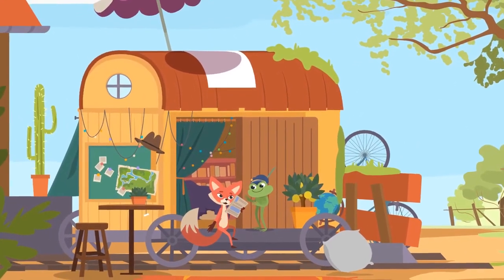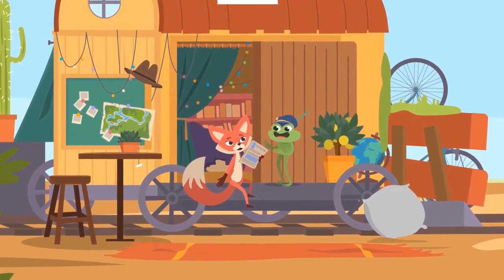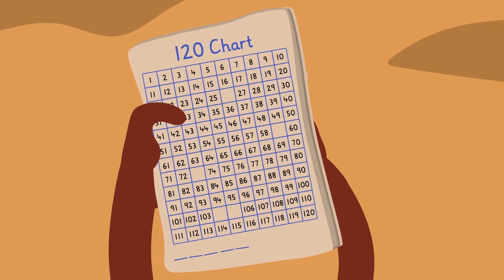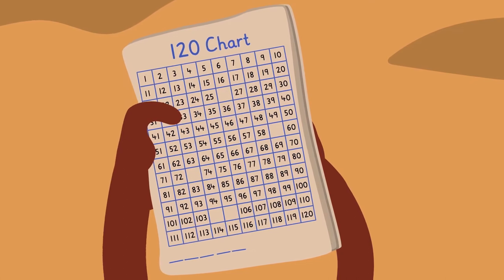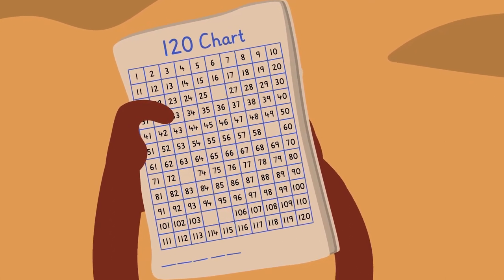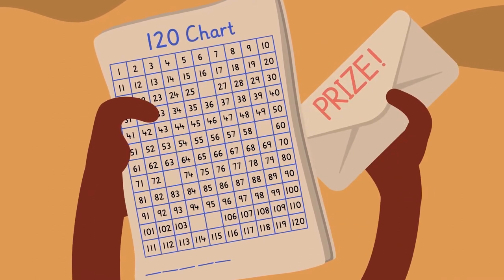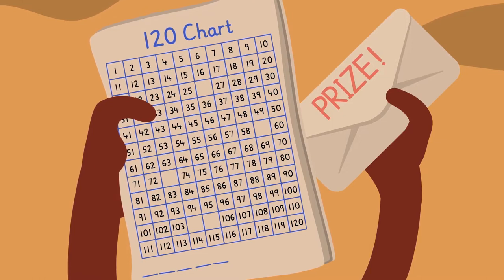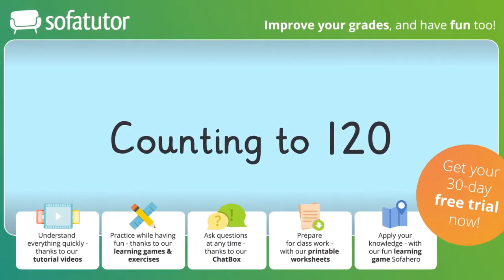Counting to 120 simply explained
In this video, we’ll help you learn how to count to 120. Watch this video to find out more!

sofatutor is the online learning platform of choice for motivating kids to learn independently, all while having fun.